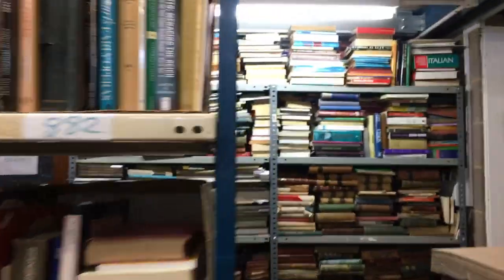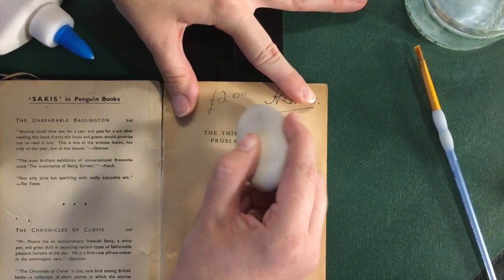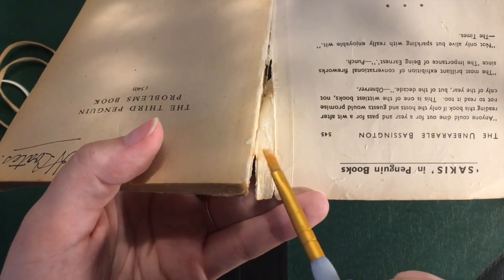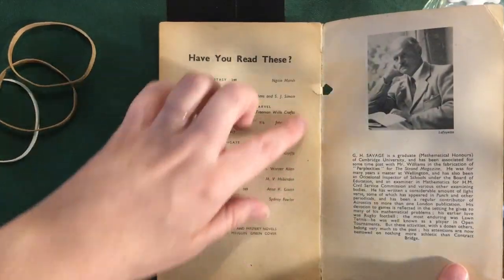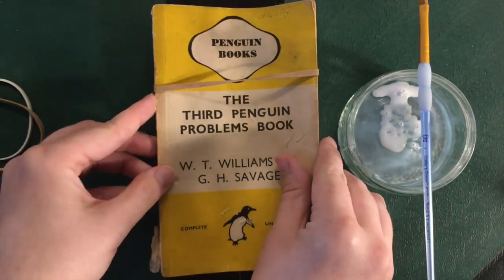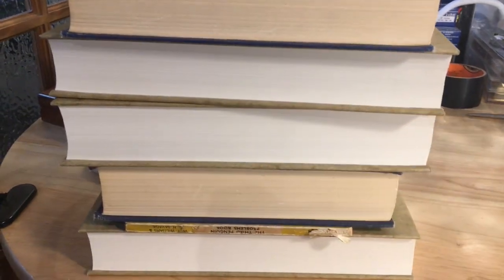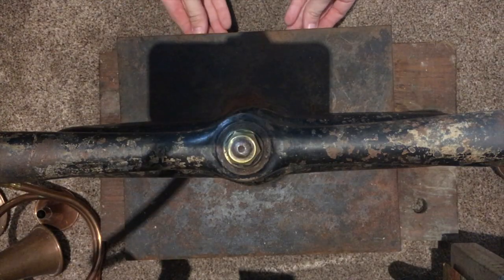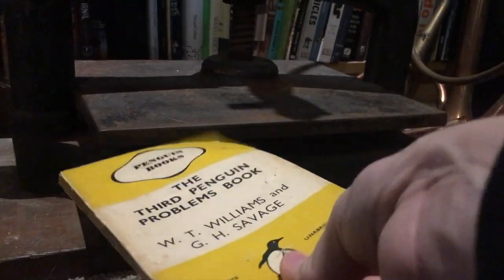How to Repair a Vintage Paperback | Book Repair and Care 101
Tools used: Water-based/PVA glue, paintbrush, rubber bands, and a book press (or pile of heavy books!)

CONTACT JESS

SUPPORT JESS